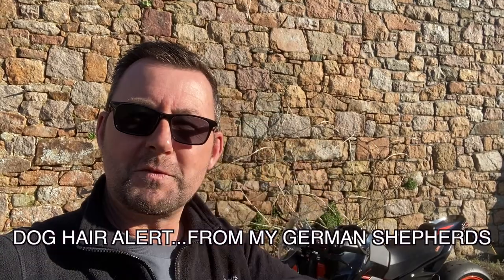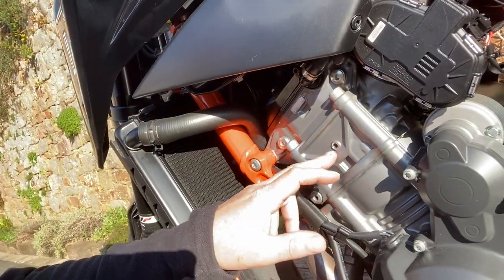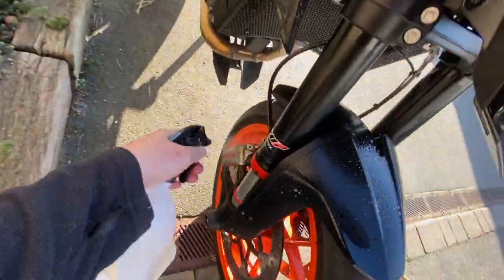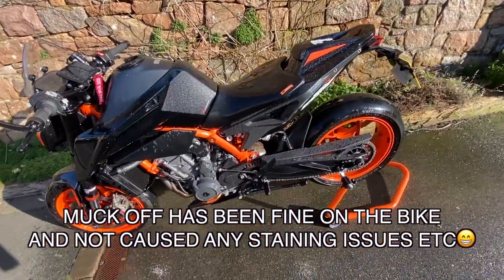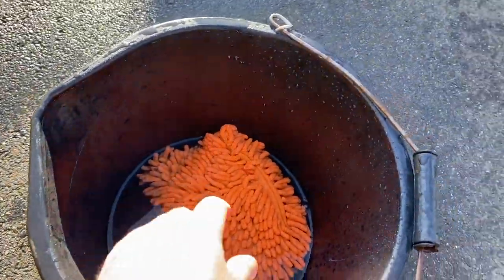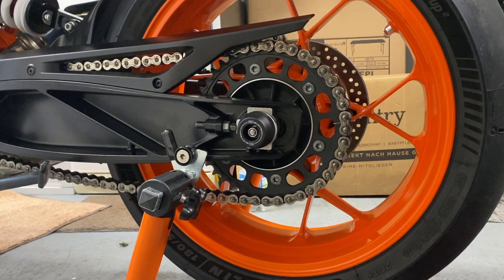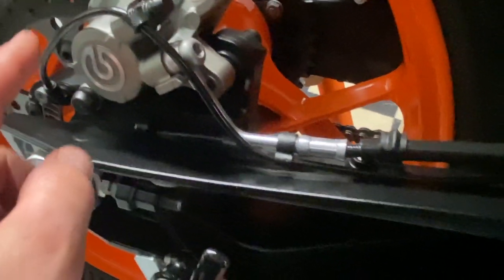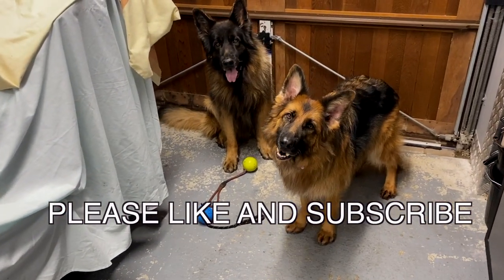Vlog # 16 CLEANING THE KTM 890R DUKE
9 MONTHS into ownership of the Duke 890r, thought I would show my basic cleaning regime.

Due to the lack of the lacquer etc on paintwork there is no need to wax it.

A bit overkill with the pre-wash before I used the muc-off, on a relatively clean bike, but hey I like to do a thorough job.

Be careful with getting stuff on tyres, rubber footrests and handlebar grips. you may slip/fall off.

Try and get a motorcycle or pet air dryer, it makes it so much easier to get the thing dry, especially around the radiator etc.

Check your nuts n bolts to see if any are loose.

Have a look at the rear ABS sensor line along the swing arm to see if it may rub against the tyre, if so cable tie it.

Turbo Blaster Motorbike Dryer Motorcycle Dryer, approx £125 on amazon uk

10:55 Cable tie the rear ABS sensor cable